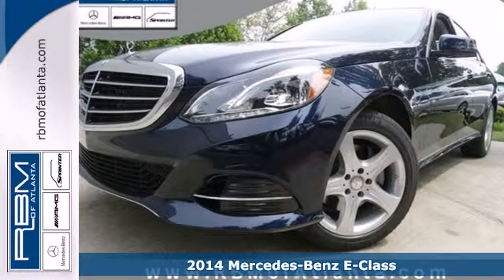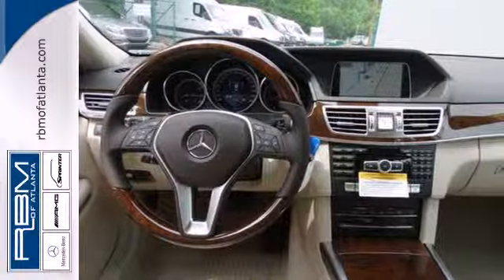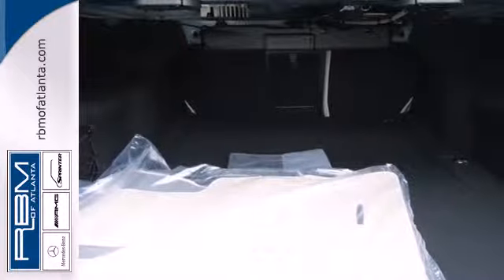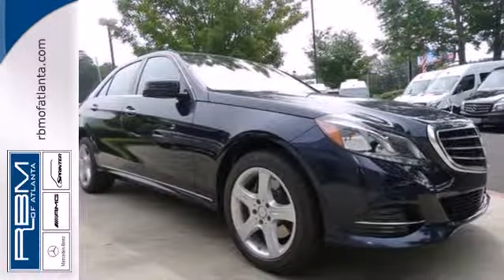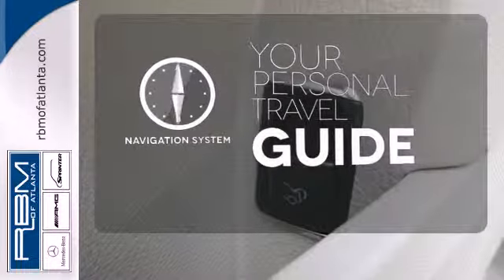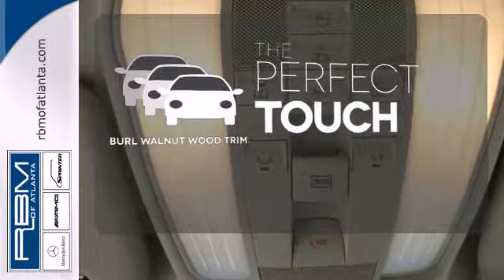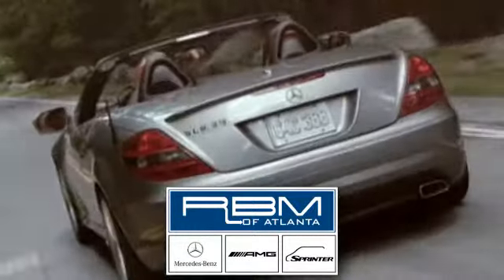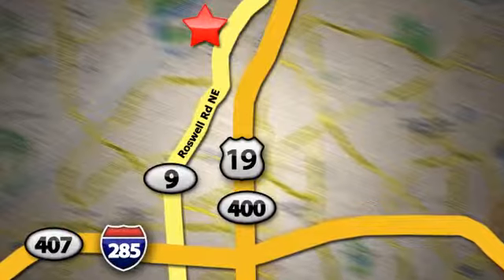2014 Mercedes-Benz E-Class Atlanta GA Marietta, GA M28984 - SOLD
Year: 2014
Make: Mercedes-Benz
Model: E-Class
Trim: E350 Luxury
Engine: 6 Cyl. 3.5 L
Transmission: Automatic
Color: Lunar Blue Metallic
Interior: Silk Beige/Espresso Brown
Stock #: M28984
With a modern interpretation of design cues made iconic by their legendary predecessors, the redesigned 2014 Mercedes-Benz E-Class delivers a style that is both timeless and trendsetting. Now available in two front-end treatments: bold or sport, a driver can choose a coupe, convertible, sedan, or a wagon. In addition, the 2014 E-Class offers a slew of engines ranging from a four-cylinder turbodiesel to an incredibly strong AMG version. The body rests upon fine alloy wheels and four-lamp LED headlights help increase the visibility of the vehicle to oncoming traffic. LED technology also delivers quicker illumination of the brake lamps. On the inside, 2014 offers modifications such as a host of available upholstery, including MB-Tex upholstery or leather. The seats, for four to five passengers depending on model, are beyond comfortable with more than adequate headroom and ergonomic features. Featuring a high-resolution color-LCD display and a central controller on the console, the Cockpit Management and Data (COMAND) system gives convenient control of audio, video, hands-free calling and optional navigation functions. An advanced system of nine standard airbags offers enhanced occupant protection. ATTENTION ASSIST continuously monitors different parameters of driving behavior, and can automatically alert the driver with both visual and audible warnings. Adaptive braking technology integrates a suite of advances. Predictive brake priming sets the pads closer to the discs for more immediate response when brakes are applied. In the rain, automatic brake drying periodically applie

Address:
7640 Roswell Rd